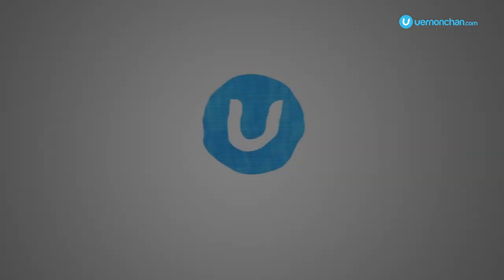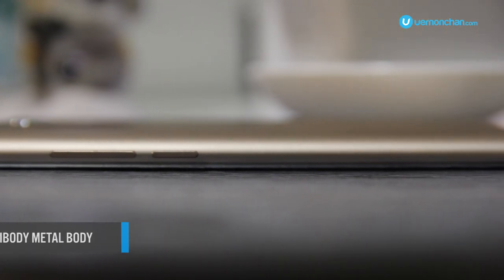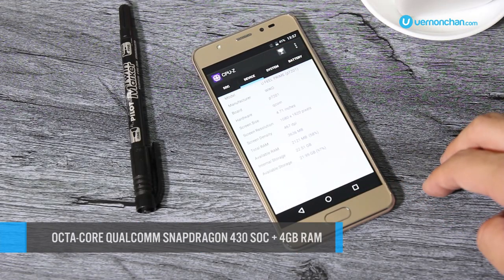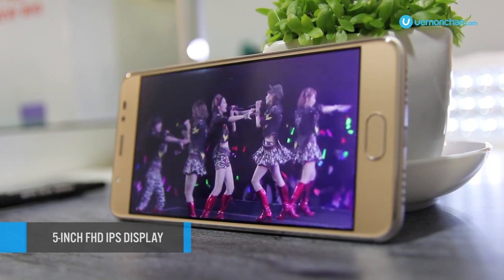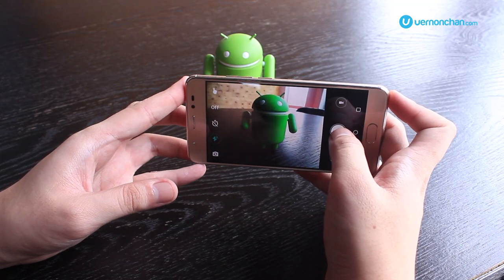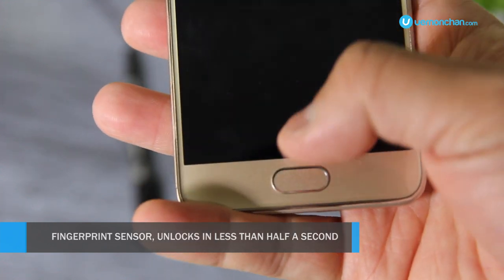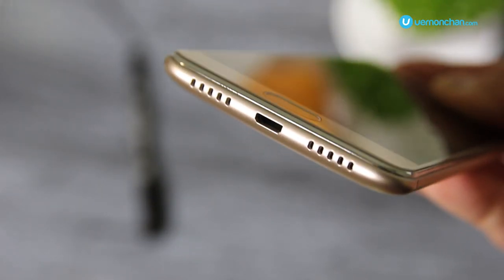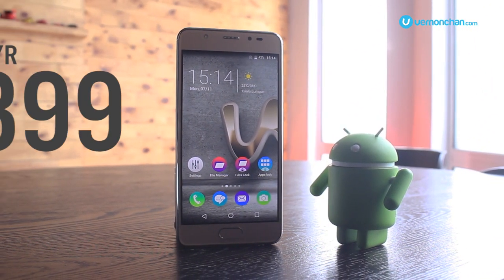Wiko Ufeel Prime Hands-on and Key Features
A feature run through of Wiko U-range's most premium and highly-specced device yet -- U Feel Prime.

Note: Closed captions available.